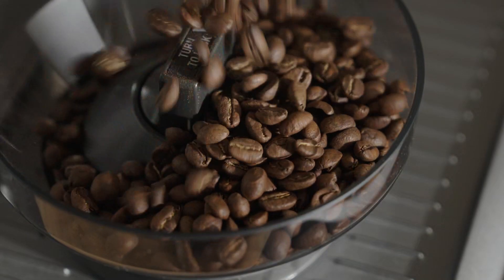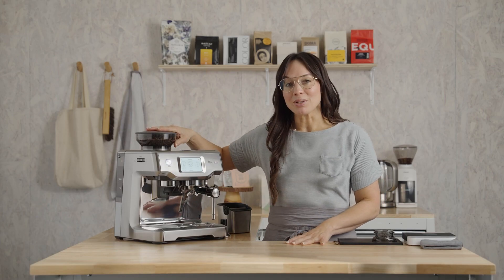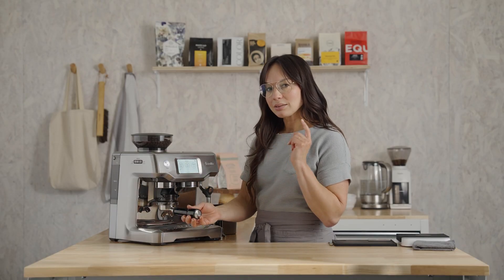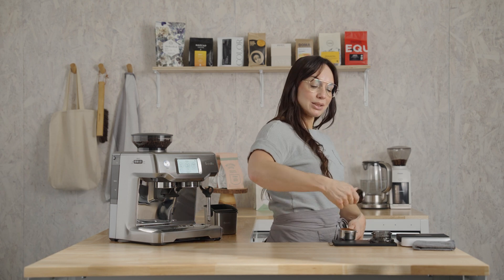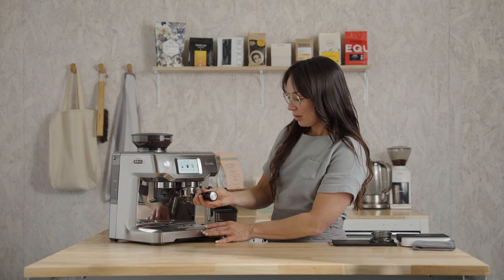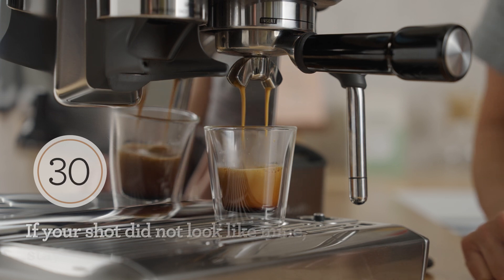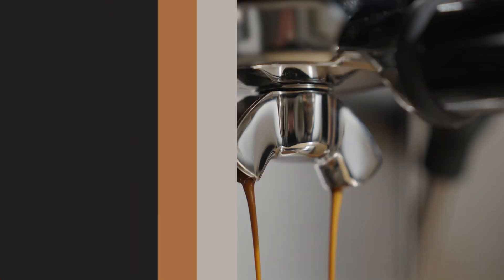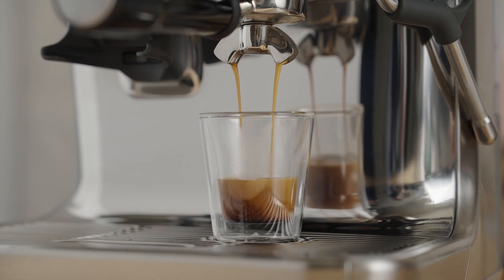beanz.com | How to dial-in Bereka espresso by Boon Boona using the Barista Touch™ | Breville USA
The secret to great coffee is dialing-in. Join us in this step-by-step brewing video featuring the Barista Touch™ and Bereka coffee beans by Boon Boona.

Follow Sarah, our coffee educator, as she assists you in unlocking the ultimate flavors of Boon Boona’s Bereka – graham cracker, chocolate, and dried fruit – guiding you to your perfect shot.

This guide will walk you through the following:
00:00 Sarah Dooley's introduction
00:31 Configuring your Barista Touch™ for dialing In
01:09 Grinding and dosing techniques
02:09 The extraction process
02:40 the results
03:00 Insights on adjustments and variables
03:42 Closing off with Sarah

beanz.com by Breville brings together 190+ varieties of delicious coffees from the best roasters in the nation, including the featured BoonBoona Bereka coffee beans